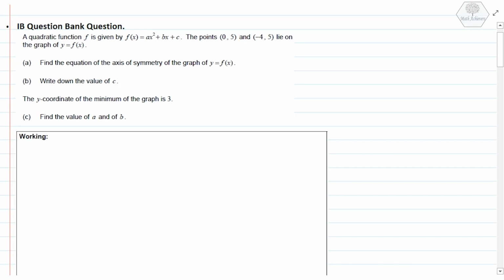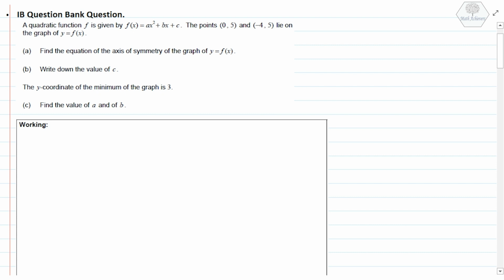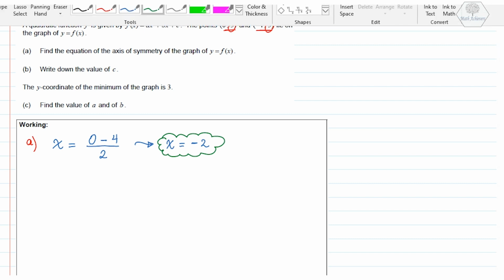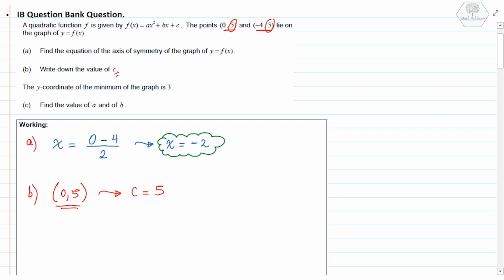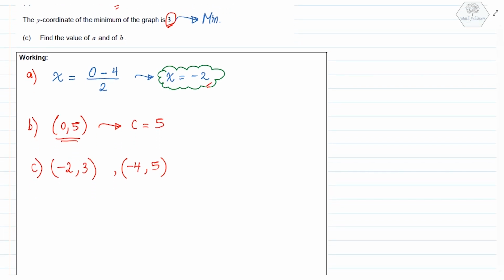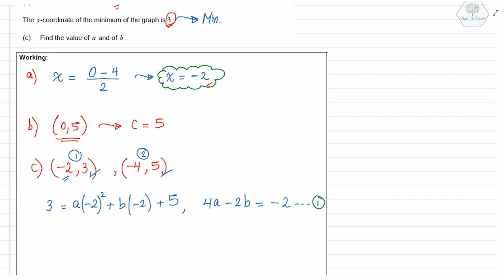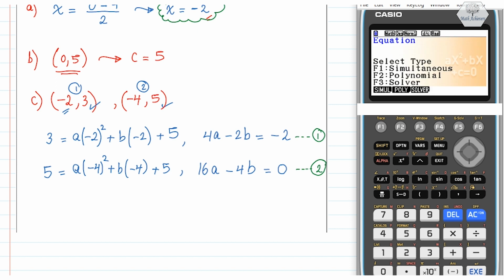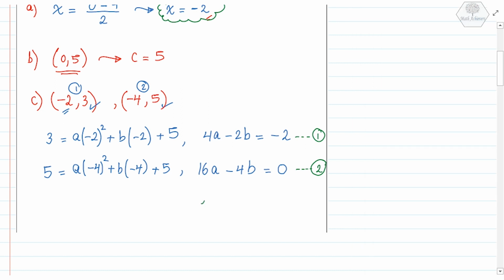17.3 Linear and Quadratic functions | IB Question bank practice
📘 IB Math – Linear & Quadratic Practice | Real IB Questions Solved Step-by-Step

In this final video from Chapter 17: Linear and Quadratic Functions in IB DP Math AI SL, we apply everything you’ve learned by solving real IB Questionbank problems. This is your chance to practice exam-style questions, build speed, and gain confidence for your external exam.

✅ You’ll practice:

Solving questions involving linear models and interpreting slope/intercepts

Analyzing quadratic graphs: shape, vertex, and real-world context

Tackling multi-step problems as they appear in Paper 1 and Paper 2

Using logic and structure in your answers to score full marks

Understanding what IB examiners look for in student responses

Applying concepts in ways that support your IB DP Math Internal Assessment

I’m Yazan Tadros — an IB Math Examiner and one of the most experienced IB Math tutors in Amman, Jordan.

🔹 I support students with:

External exam preparation (mastering past papers and questionbanks)

IB DP Math Internal Assessment (especially using linear and quadratic models in real-life contexts)
🔹 My students frequently raise their grades — many achieving a level 7

🎯 Unlock Your 7 in IB Math – with guidance from someone who marks the actual exams.